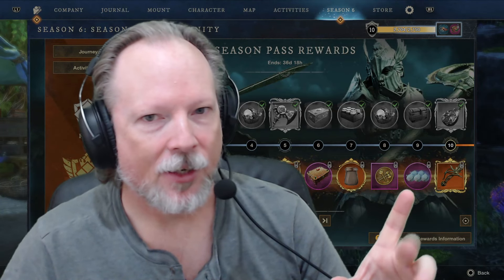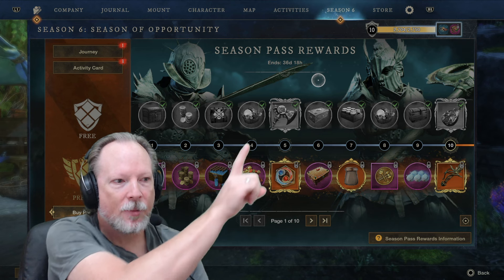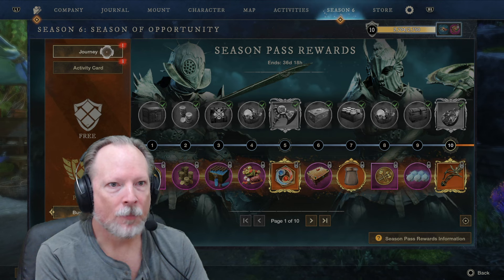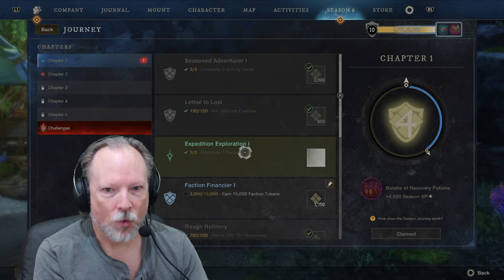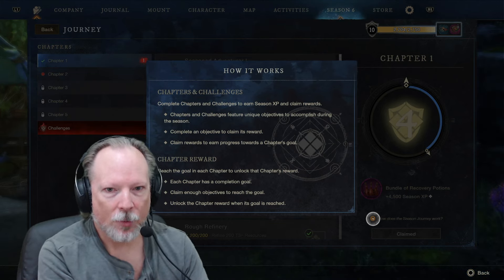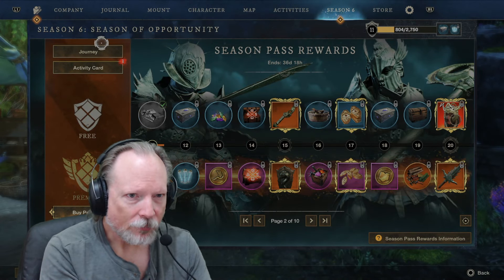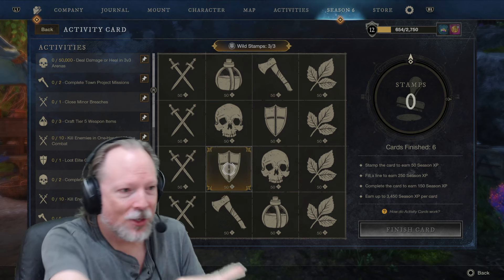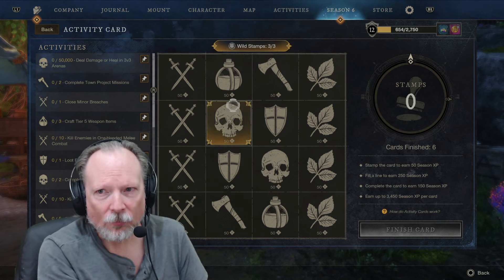Renfail's Ultimate Beginner's Guide to the Season Pass in New World: Aeternum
Let's Play New World: Aeternum with Renfail as he dives into everything first-time players need to know about the season pass system in New World, including journeys and the bingo card system. This is the ultimate beginner's guide to the season pass in New World: Aeternum for new players.

Socials!